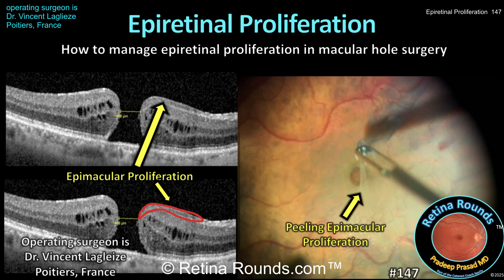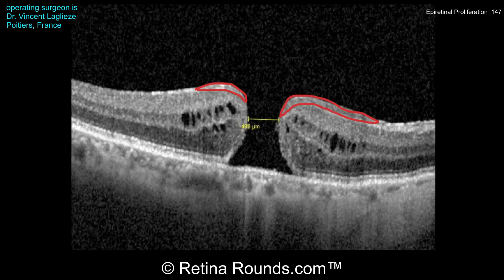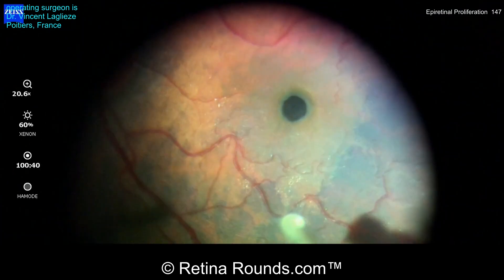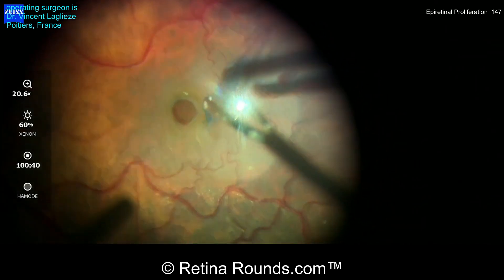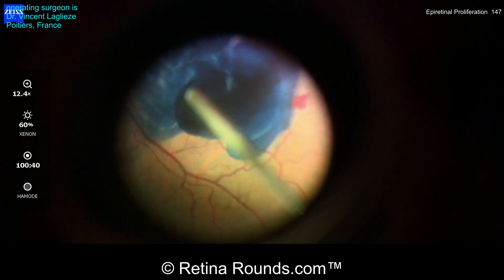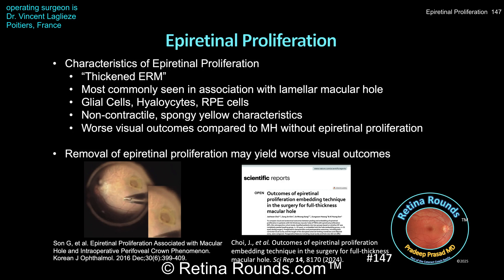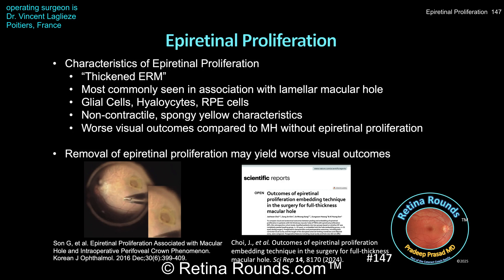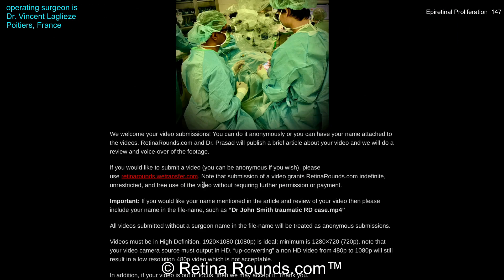RetinaRounds™ 147: Epiretinal Proliferation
While typically associated with lamellar macular holes, full thickness macular holes can also be associated with epiretinal proliferation.  Epiretinal proliferation is different from an epiretinal membrane (ERM) in that it is thicker and is generally non-contractile.  So what do we do with this tissue when peeling ILM for full-thickness macular holes?  This is the question confronted by Dr. Vincent Laglieze from Poitiers, France who demonstrates a technique for management of epiretinal proliferation associated with a full-thickness macular hole.  Thank you Dr. Laglieze for sharing this case!